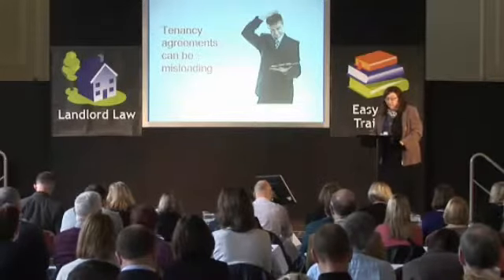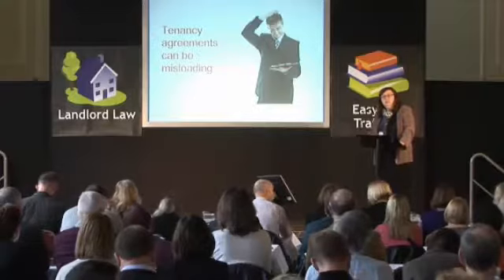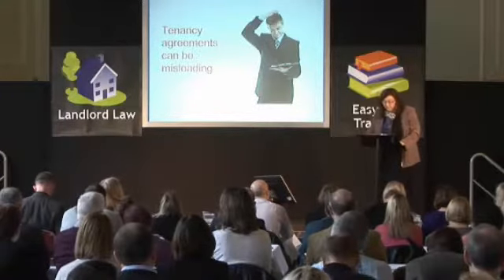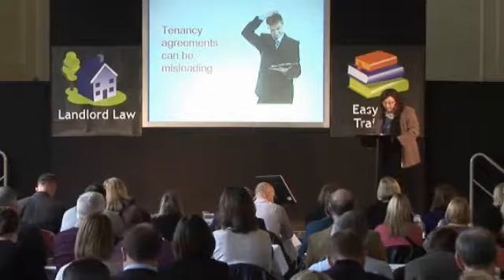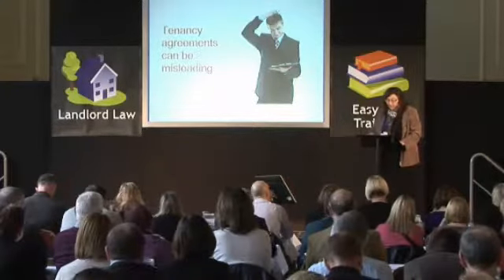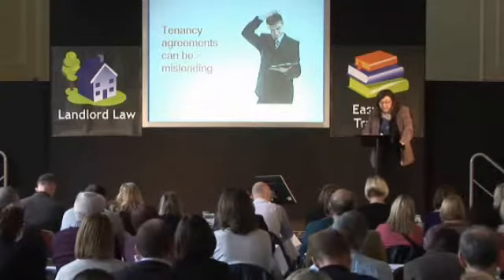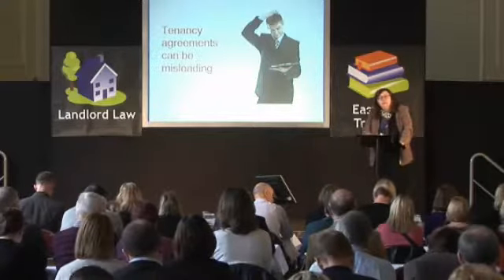Tenancy Agreements Talk Part 2 - why tenancy agreements are misleading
This is the second part of Tessa Shepperson's talk to the Landlord Law Conference in 2014 on the subject of tenancy agreements.  Find out more about tenancy agreements and Tessa's service